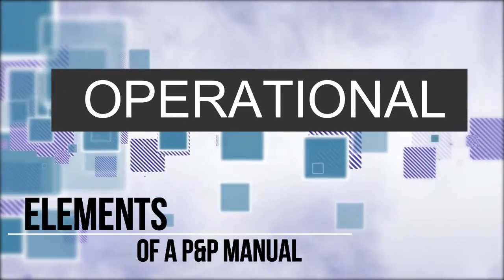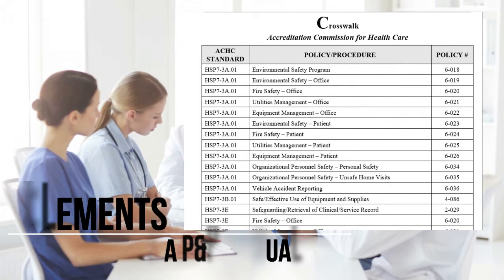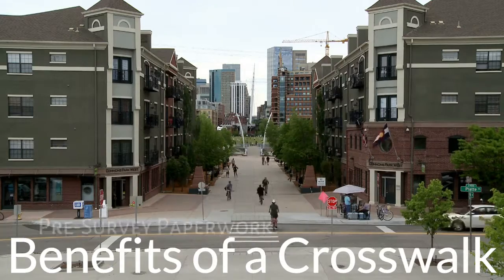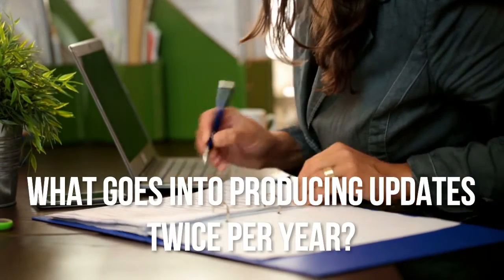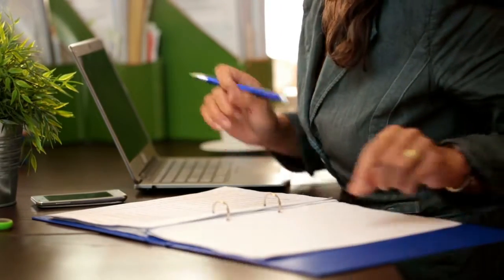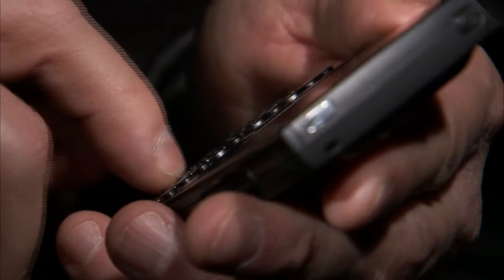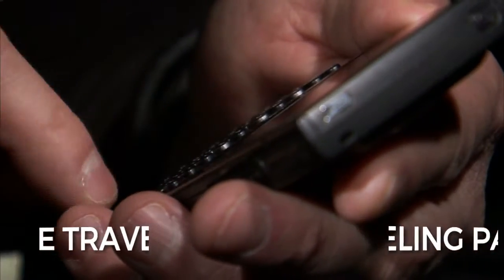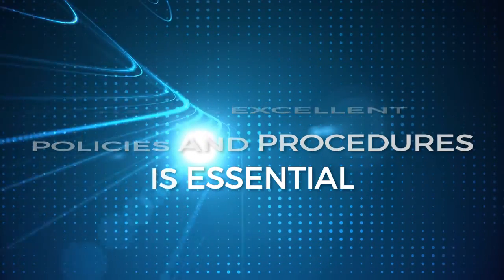Corridor Education 101 Video Series Policies and Procedures Manuals